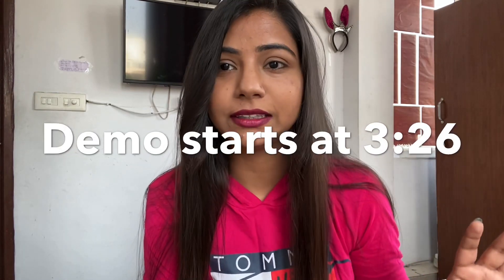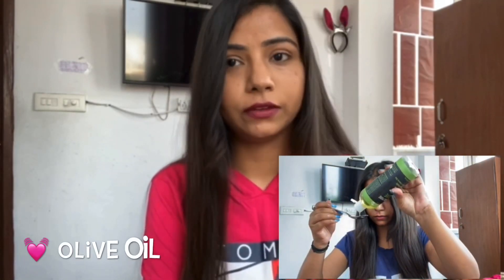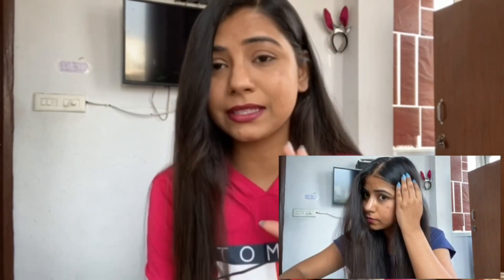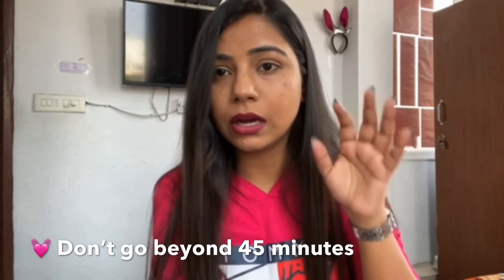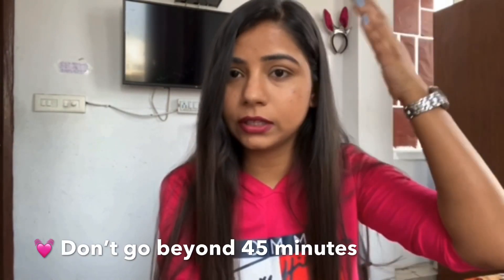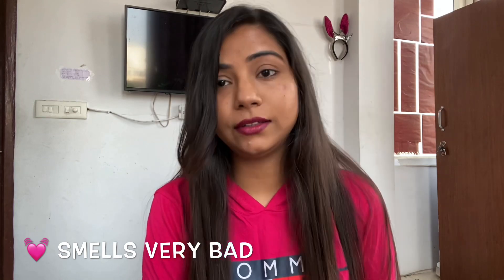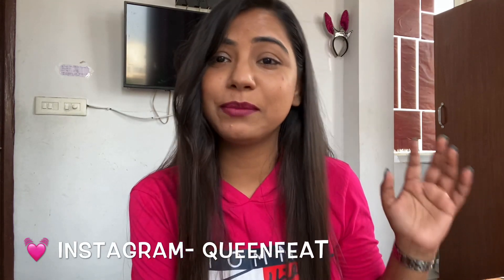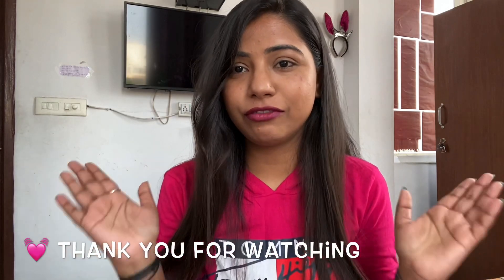Magical Egg Hair Mask for hair growth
Hi everyone! Namaste 🙏🏼
I am sharing my egg hair mask experience after a long time for healthy and long hair.

1  Adivasi herbal hair oil

[Adivasi Adi Sri Maruthi Hair Oil For Regrowth And Long Hair Oil 500ML ( 100% Pure Natural Hair Oil )]

🔹Upcoming video- Makeup look

*Natural Lightening and no filter

👑 Beauty related

👑 General things

👑 Job related

Love 💕
Kirti